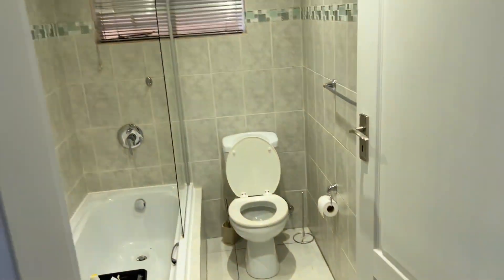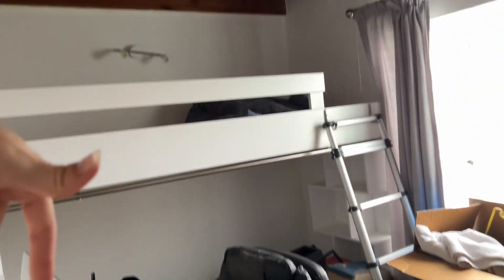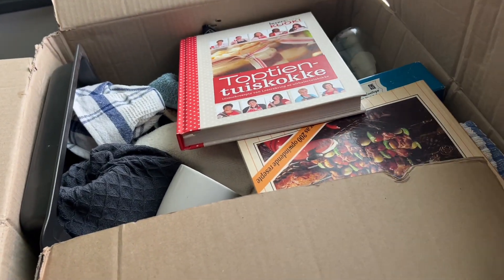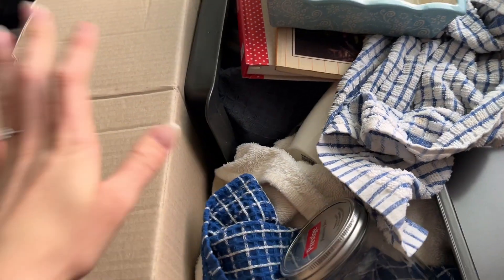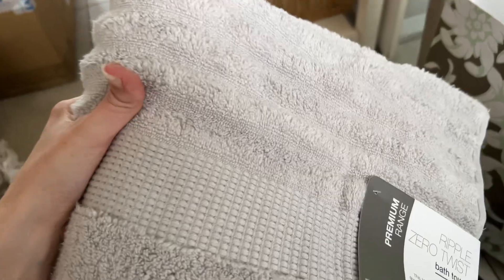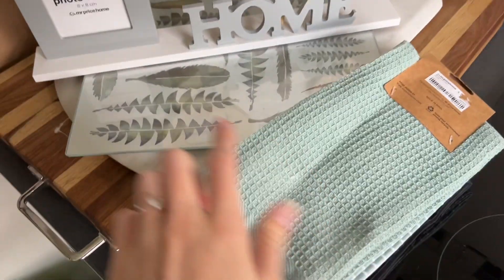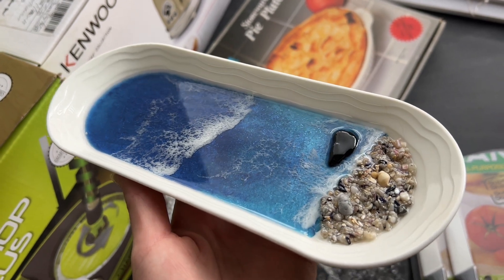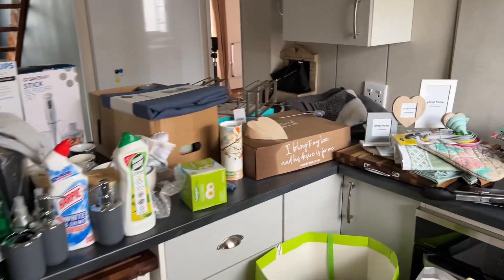Our FIRST APARTMENT!! | Apartment tour, Kirchen tea haul🏠🛍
Hi Guys!!

I know that it’s been a very long time since I’ve uploaded a video!

I’ve been super busy with work and planning the wedding that I couldn’t get the time to edit anything. But I can finally share this exciting update with you guys!!

Mario moved in to our first home together!! It feels so nice to know that we have a place that we can make our own🤍

Thank you for all the love and support from each and everyone of you!!

Most of the products are from Mr Price home. I’m not sure what you’ll be able to still get after Black Friday sales, but I’ll link everything that I get in the future🤍🛋